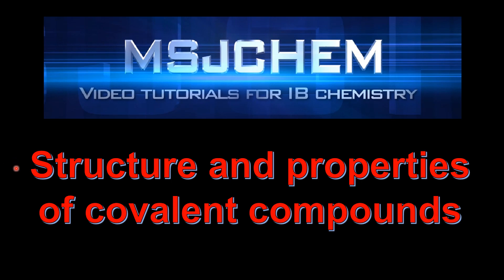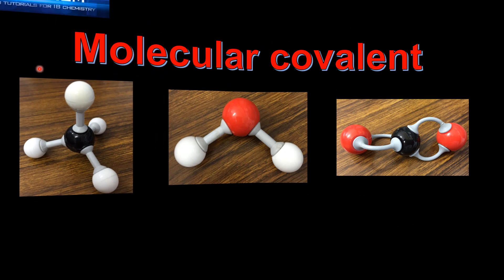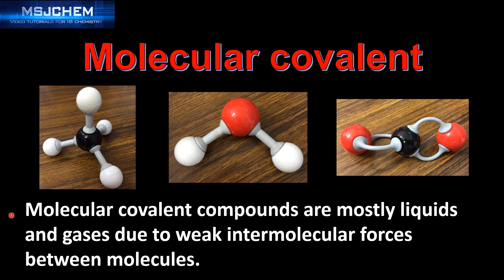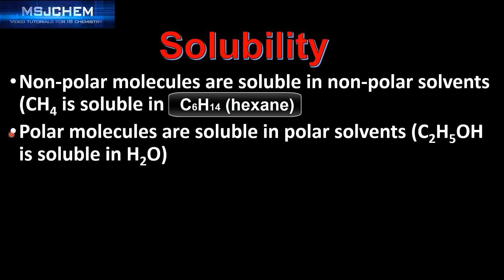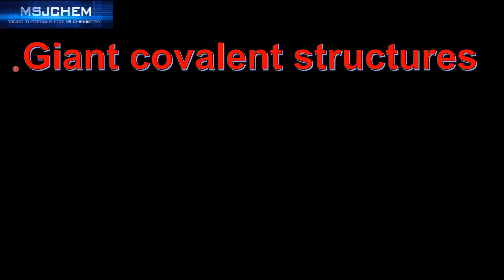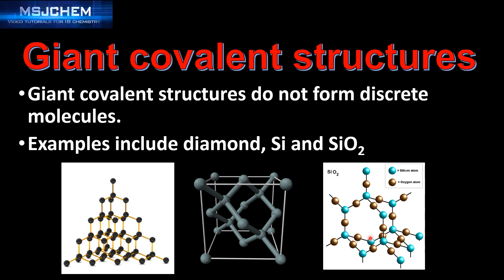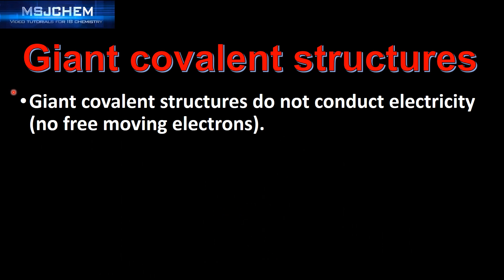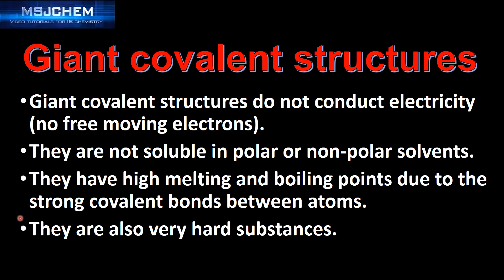4.3 Structure and properties of covalent compounds (SL)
Understandings:
Carbon and silicon form giant covalent/network covalent structures.
Application and skills:
Explanation of the properties of giant covalent compounds in terms of their structures.
Explanation of the physical properties of covalent compounds (volatility, electrical conductivity and solubility) in terms of their structure and intermolecular forces.